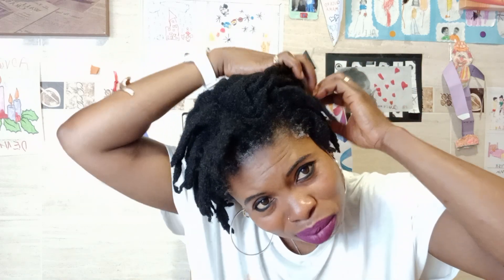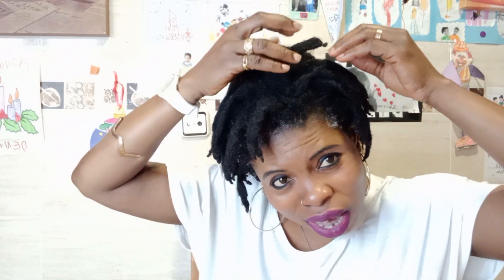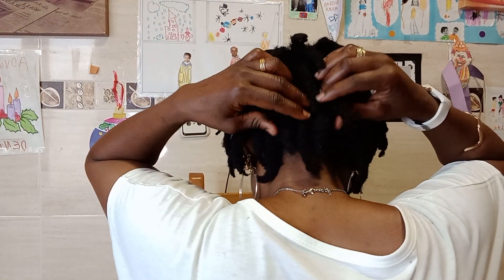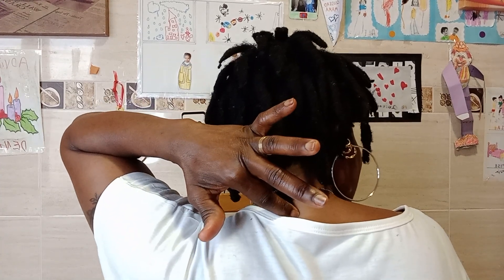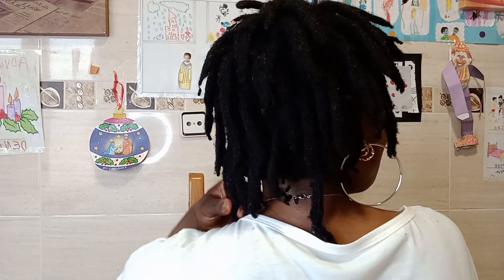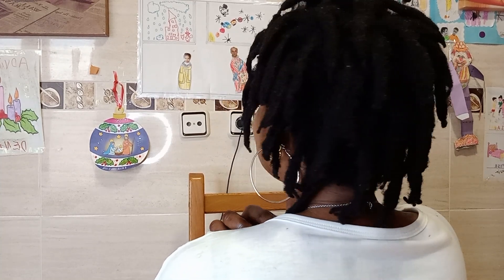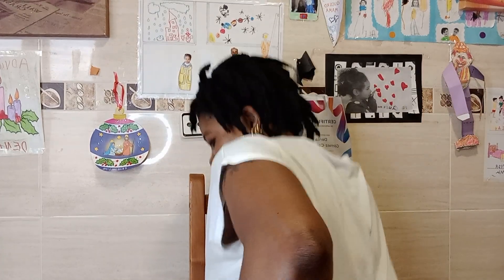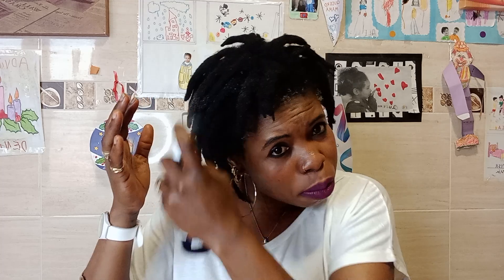1 year semi freeform locs Journey update , and how i moisturize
1 year semi freeform locs Journey update and how to moisturize